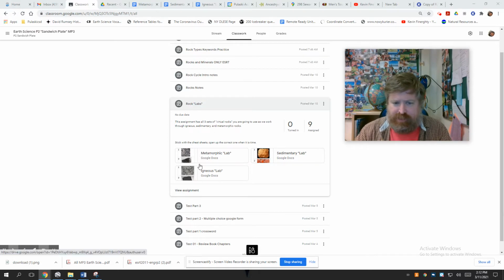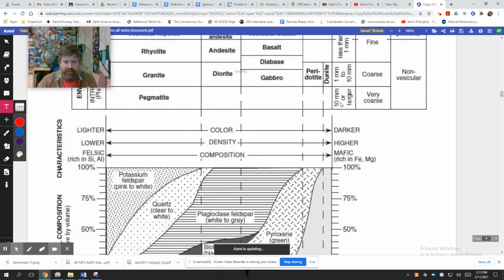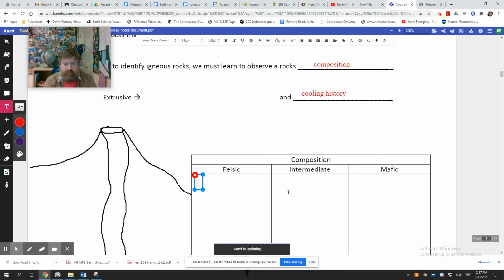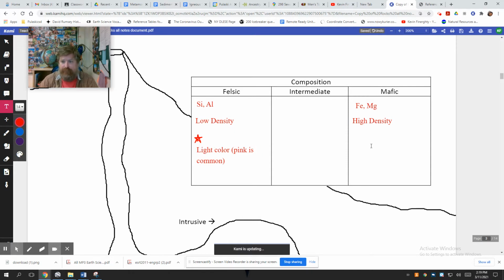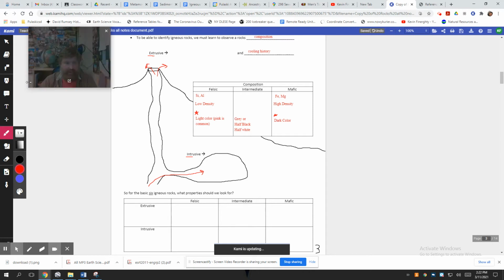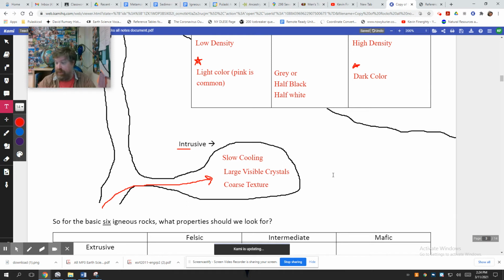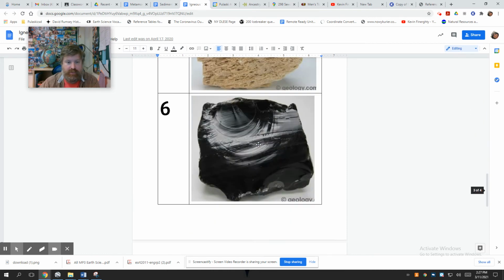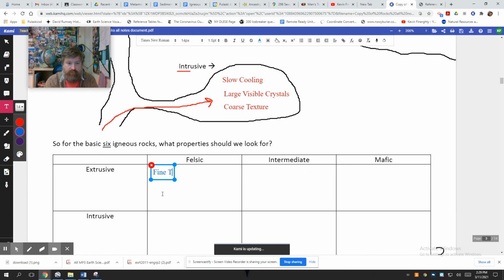Igneous Notes Part 1